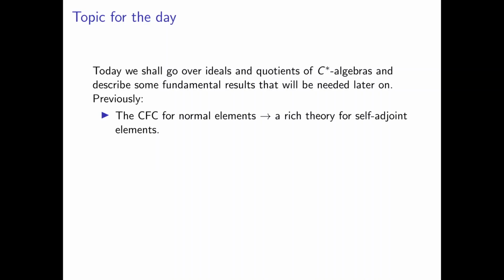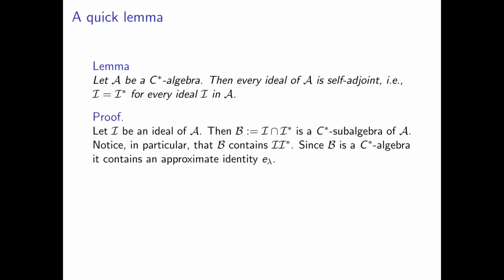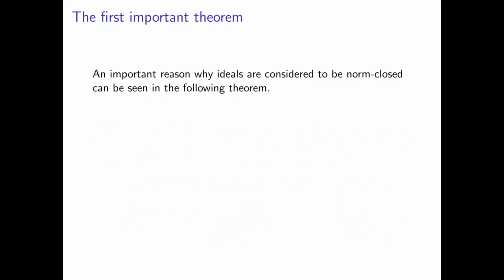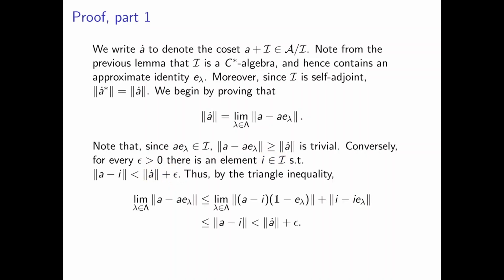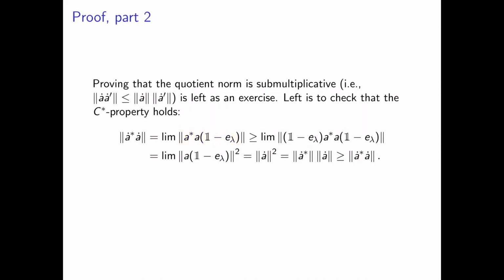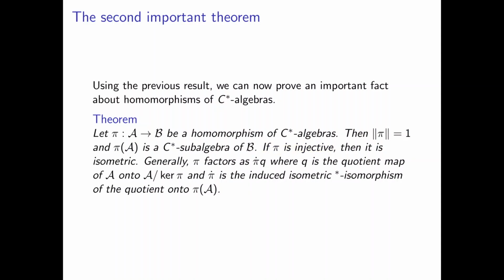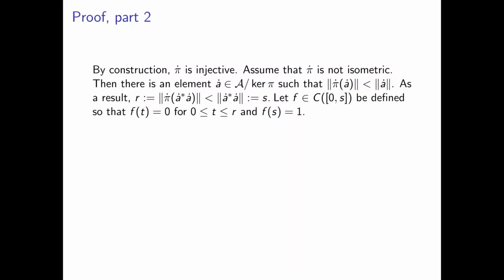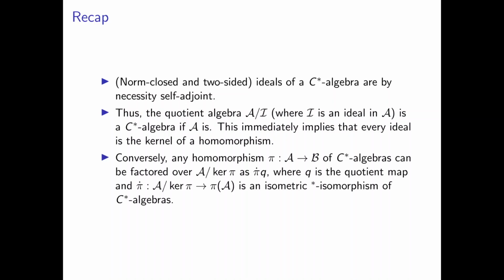C*-algebras 10: ideals and quotients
Today we talk about ideals and quotients of C*-algebras, and how these are connected to homomorphisms. There seems to have been a strange issue with the audio recording leading to my voice sounding a bit choppier than usual. I have no idea why this happened, and I will try to troubleshoot it until next video.

Intro 00:00-01:50
Ideals 01:50-06:50
Quotient algebras 06:50-15:14
Homomorphisms 15:14-22:37
Recap 22:37-24:01